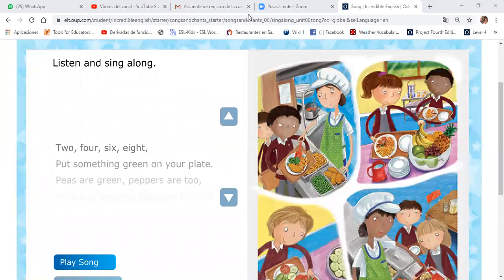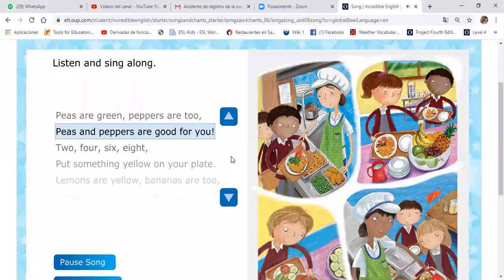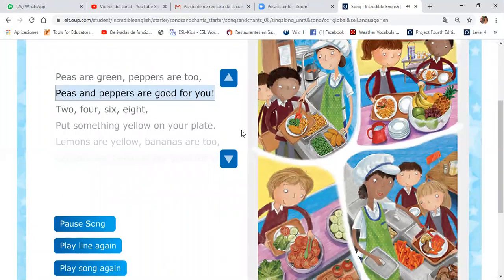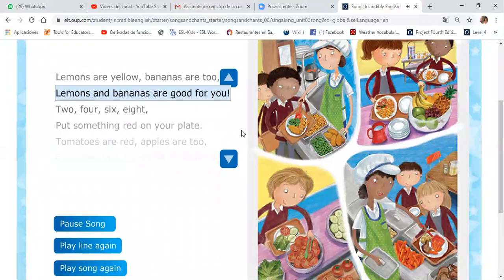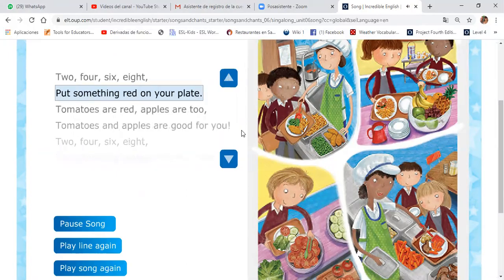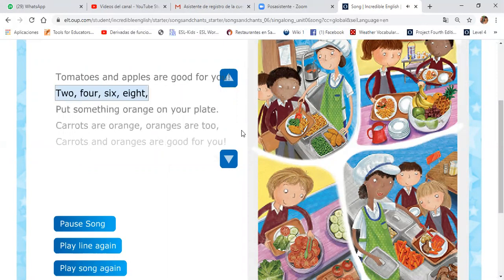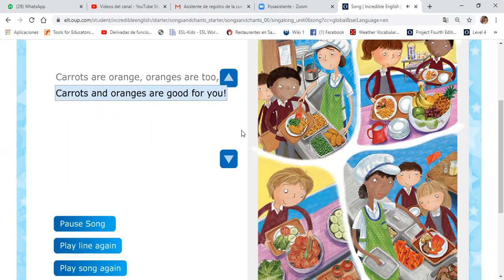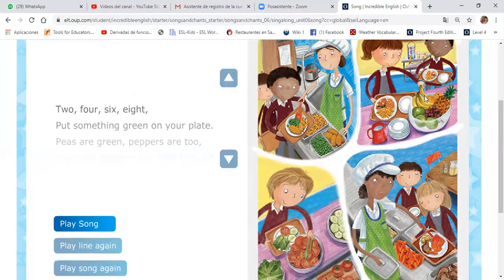Vegetables and fruit (song)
Kinder, Kids 1 and 2